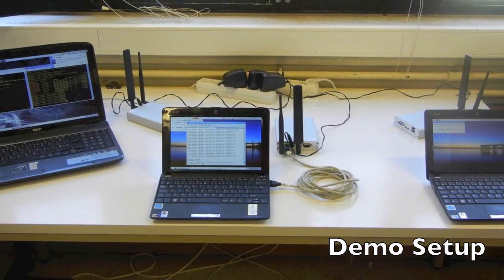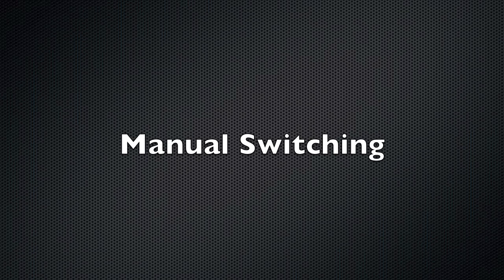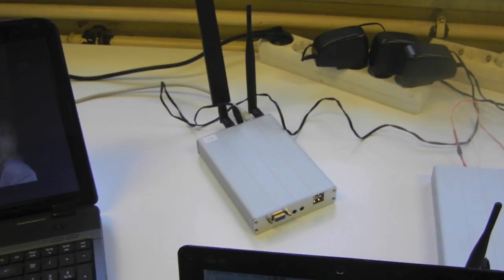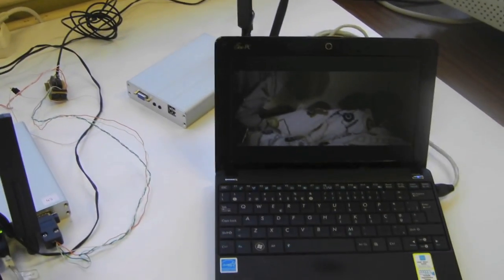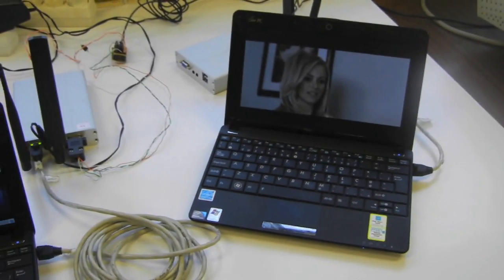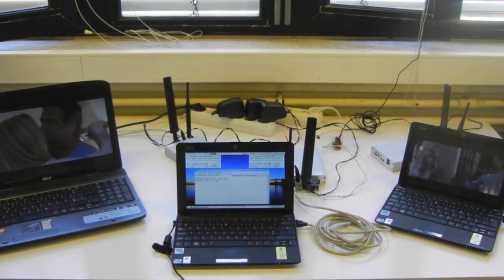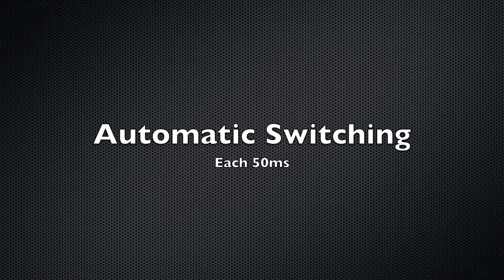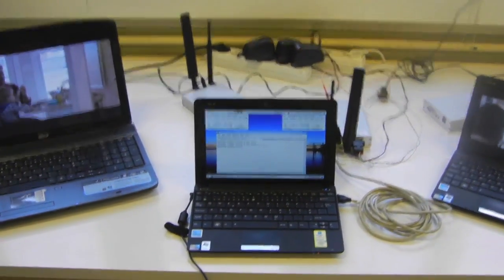IEEE 802.11p / WAVE Channel Switching Demo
This is a demo from the Institute of Telecommunications - Aveiro showing an IEEE 802.11p interface operating in alternate mode in two separate channels. The IEEE 802.11p / WAVE driver is being developed by this team on top of the ath5k linux driver.